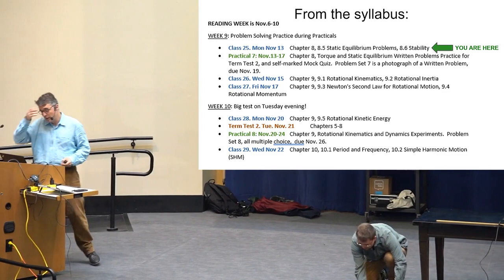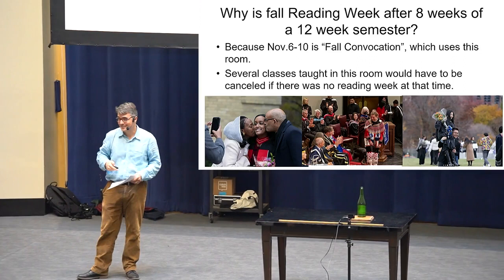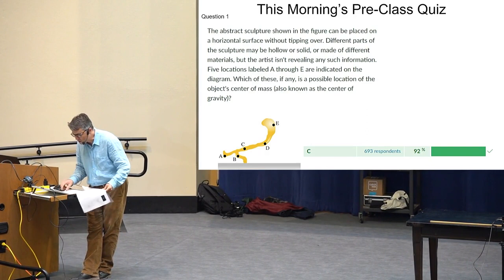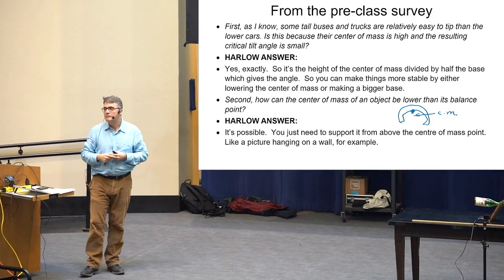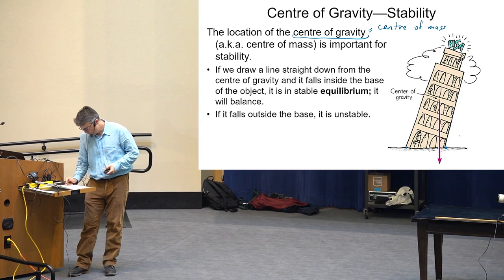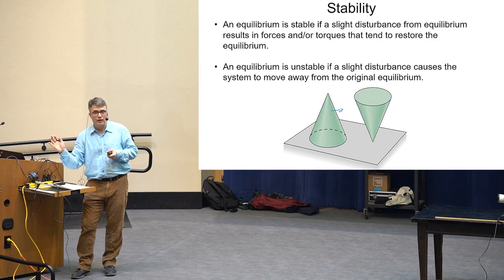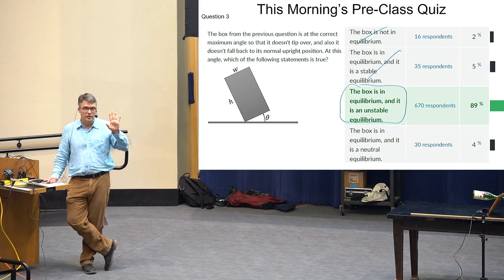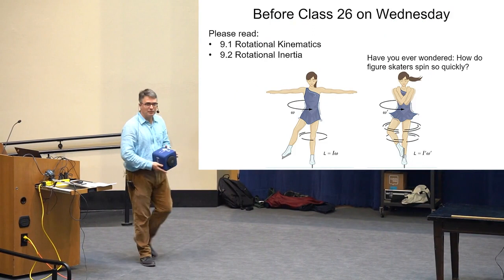PHY131 Fall 2023 Class 25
Recording of class, PHY131H1F Class 25
Convocation Hall, Monday Nov. 13, 11:00am-12:00noon